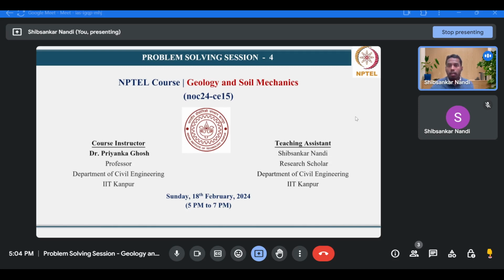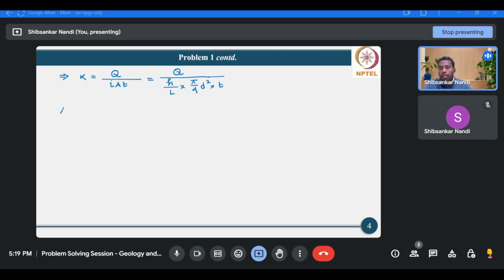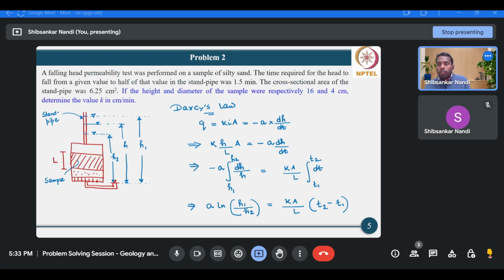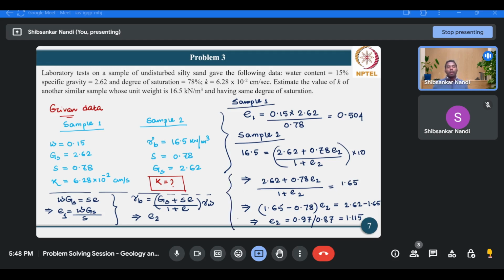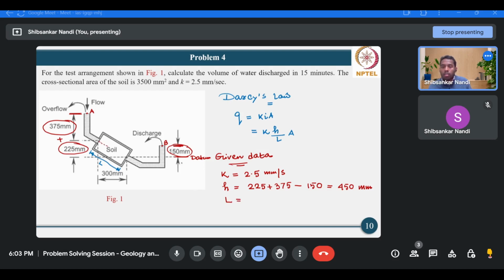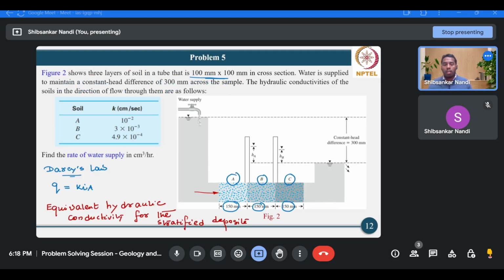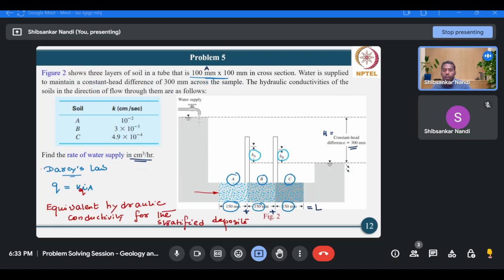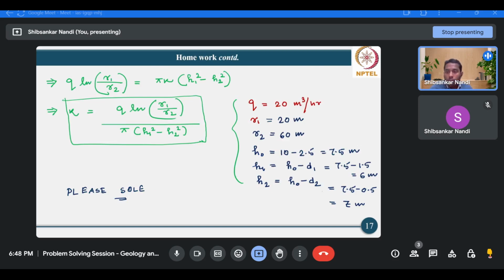Problem Solving Session 4 | NPTEL Course: Geology and Soil Mechanics (noc24-ce15) | 18.02.2024